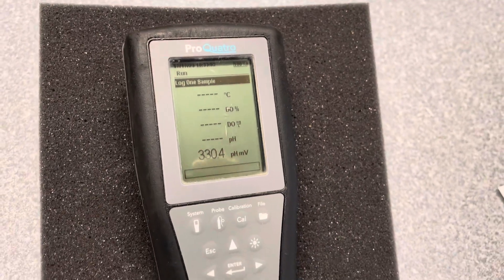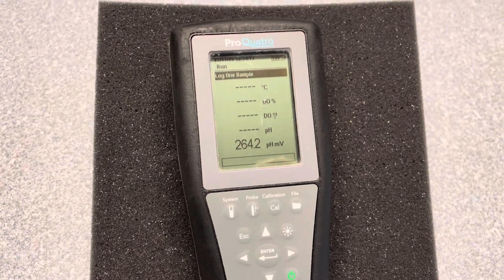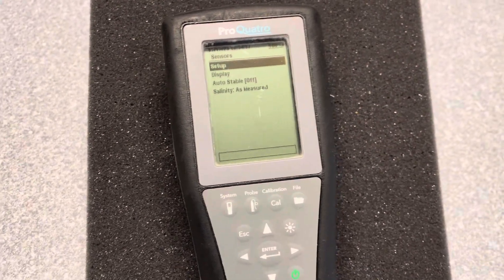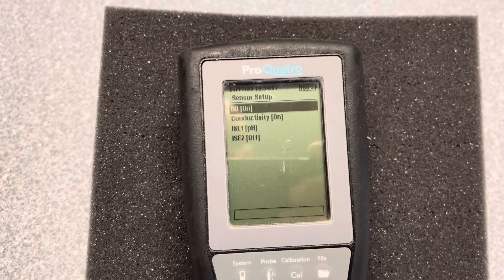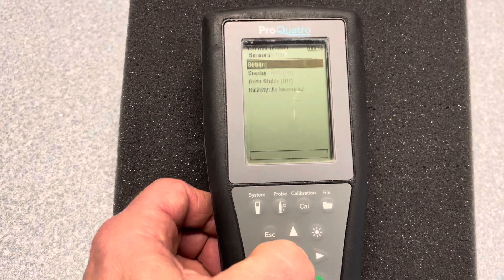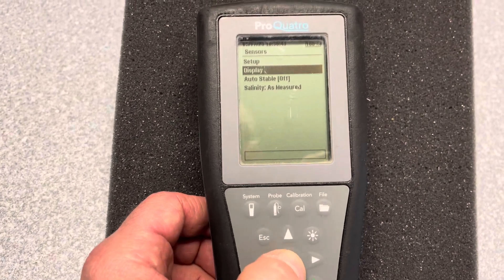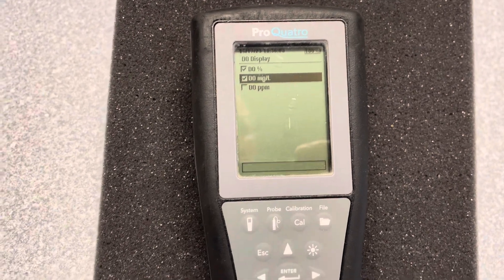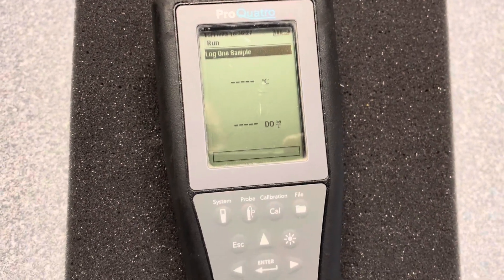YSI Sensor setup on the Pro Quattro and Pro Plus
This video shows how to add or delete sensors installed on the cable and how to change the units on the screen. This applies to Pro Quattro and Pro Plus meters.